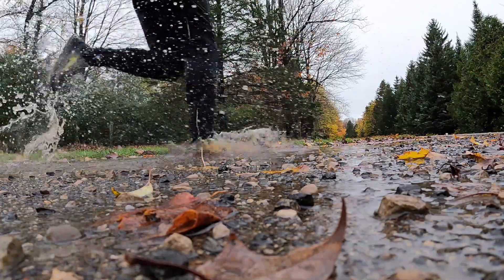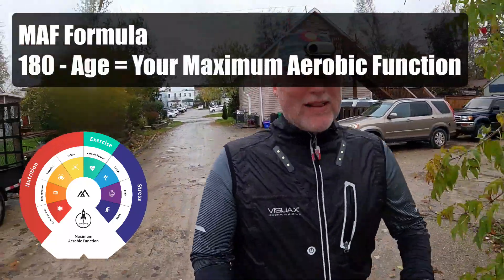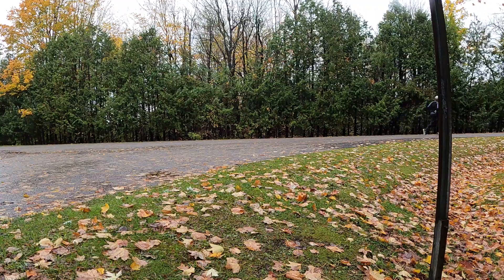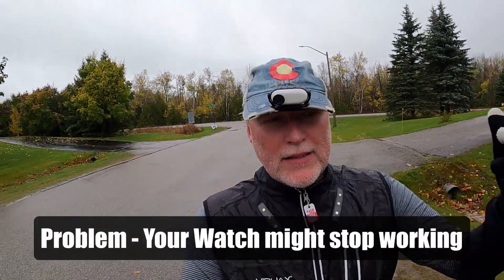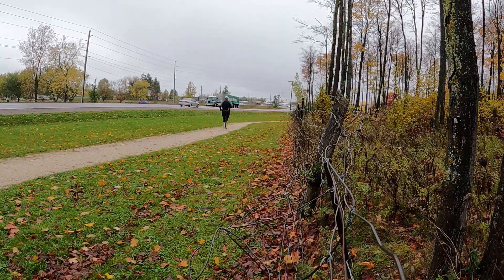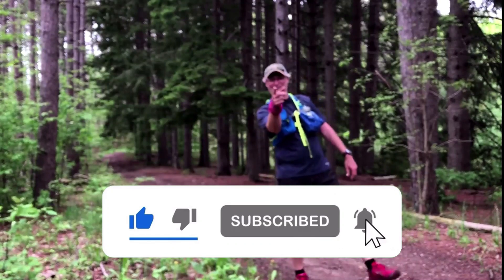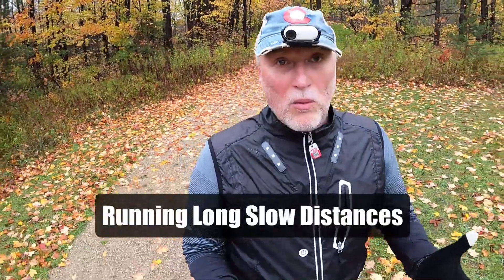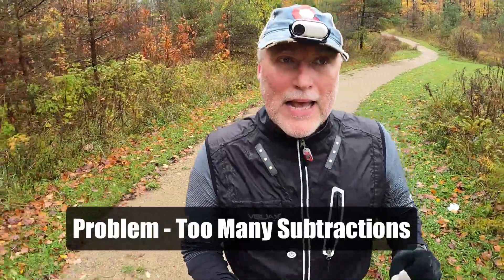Maffetone Method's Big Problem - Running Slow To Run Faster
You've probably heard of Dr. Phil Maffetone and the Maffetone method (MAF Training) if so then you will know about low heart rate training or have been intrigued by the notion of running slowly to run faster. In this video, I'll discuss some problems runners might encounter while running using the 180 formula.  I also talk about how I plan to include MAF training into my aerobic base-building phase of training, as well as how I plan to tweak and adapt the Maffetone method approach as I work toward my 100-mile Ultra Marathon goal.

What is the Maffetone Method?  Well, it's Heart Rate Training (a.k.a. MAF Training) and its really all about keeping your heart rate low (zone 2) while running to make sure that you are developing your aerobic system, the ability to burn more fat for fuel and to stay injury-free. MAF stands for maximum aerobic function.

There are lots of Benefits Of Aerobic Base Training For Distance Runners.
Aerobic base training is easily the most important part of every endurance athlete’s training plan. Apart from improving the overall level of fitness, it also prepares the body to tolerate more workload later in the season.

For distance runners in particular this period is a perfect opportunity to gradually increase the total duration of your runs and overall weekly mileage.

📢💬DISCORD COMMUNITY VOICE AND TEXT CHAT (FREE TO USE)

Will The Maffetone Method Improve My 10km Time? - Here's PROOF That Running By Heart Rate Work